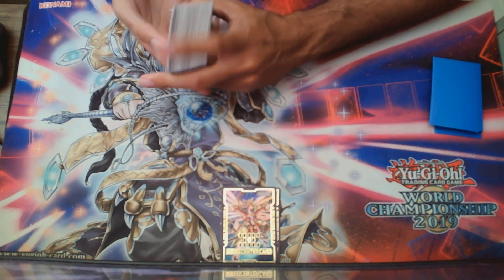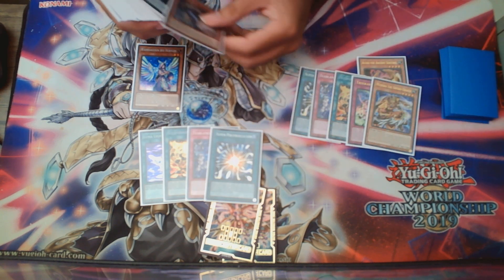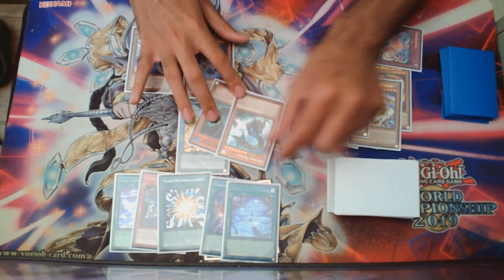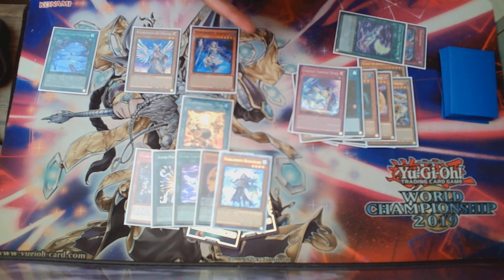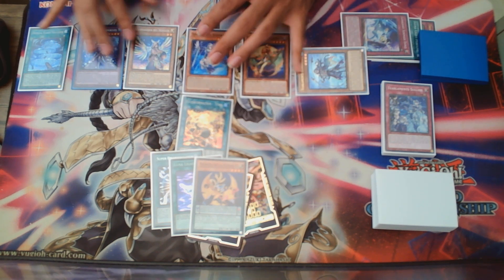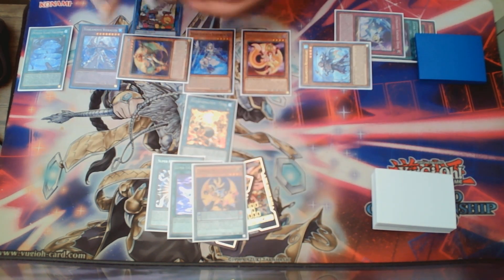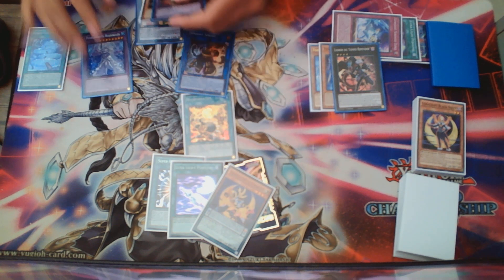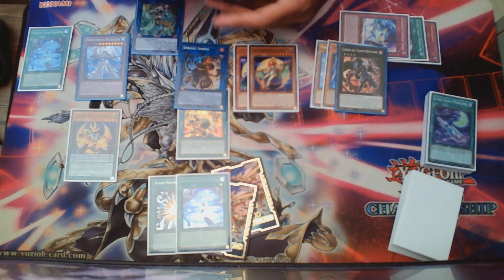YU-GI-OH! TCG February 2023 Format Strategy #2: Ichizu/Lunalight/Tearlaments(WOMBO COMBO! test hand)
One test hand to see how far I get and show the intricate synergy between the Lunalight and Tearlament engines in the deck strategy. Take note not all hands/mills/end results will be the same and handtraps/interruptions also affect variance.